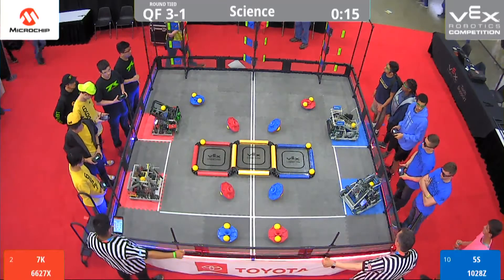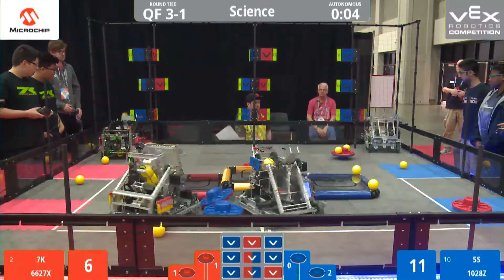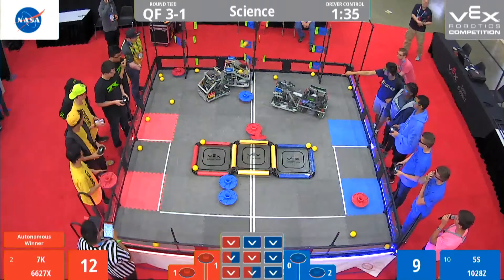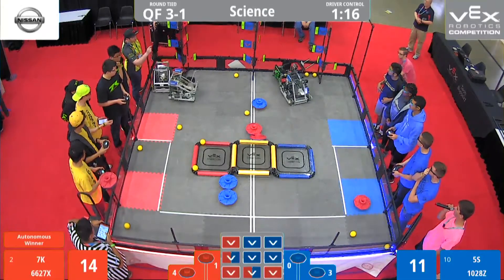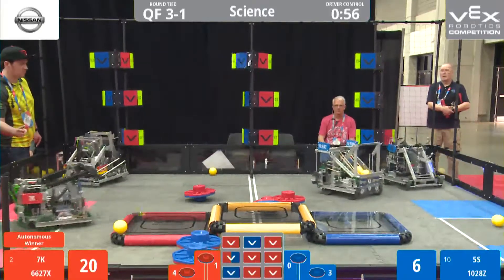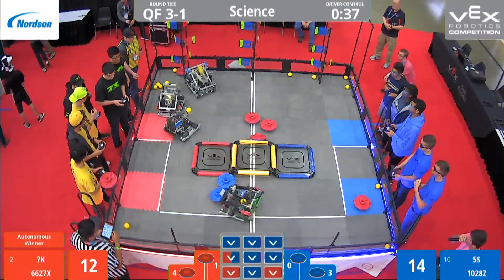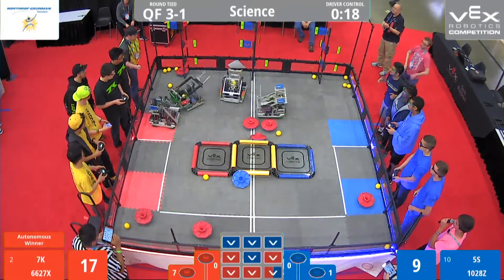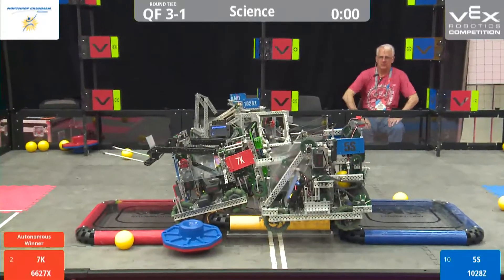2019 VEX Worlds Sci QF3, 7K 6627X VS 5S 1028Z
7K 6627X VS 5S 1028Z
VEX Robotics Championship 2019 - Science QF3
VEX Worlds, Game: Turning Point